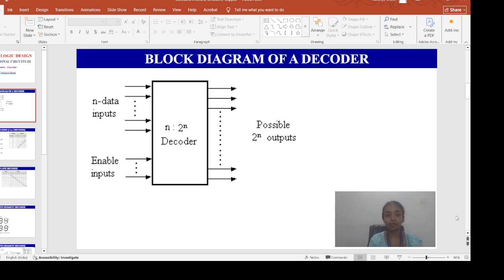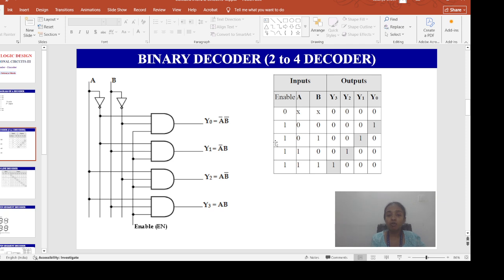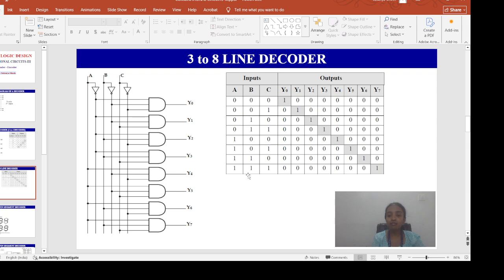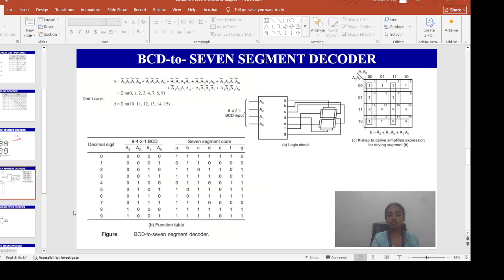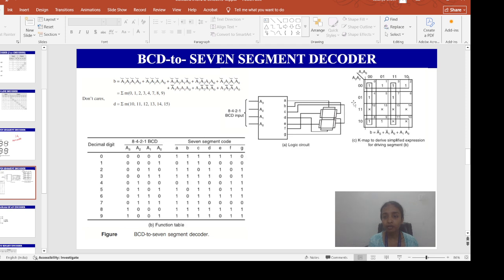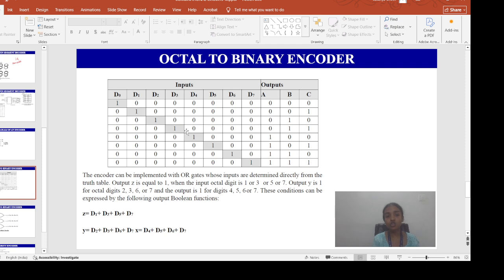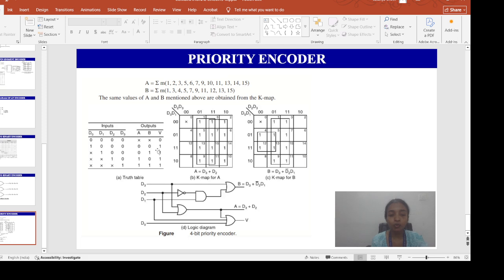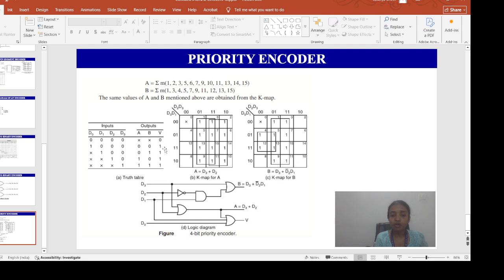COMBINATIONAL CIRCUITS- III Decoder - Encoder